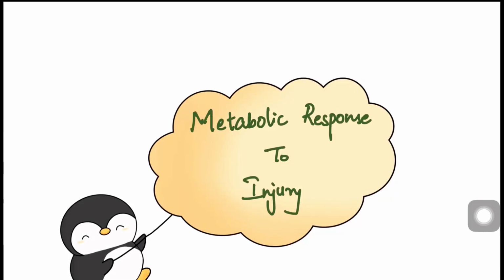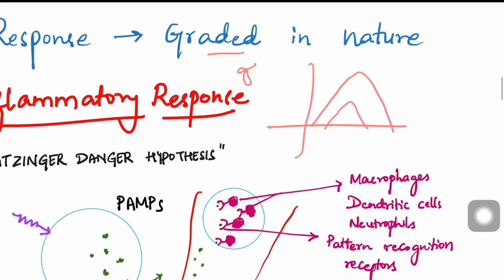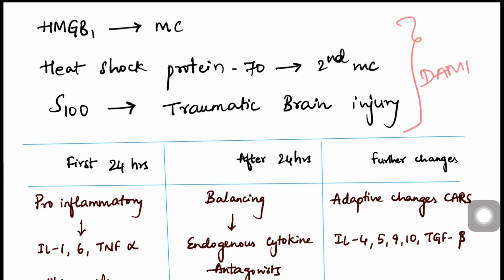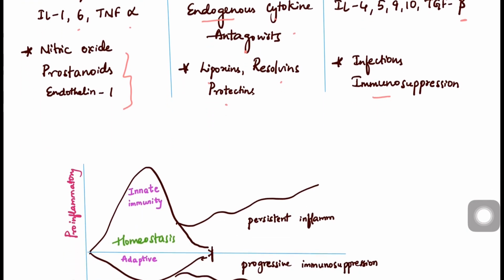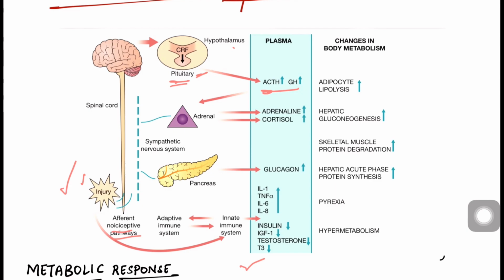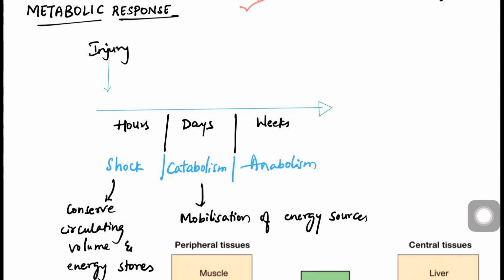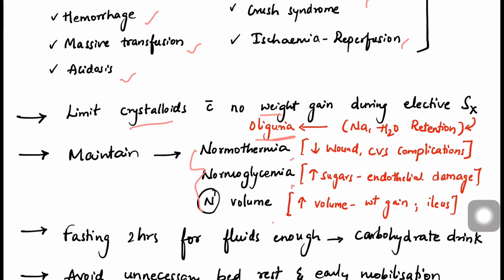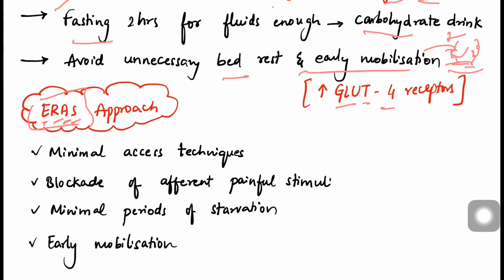Metabolic response to injury in 15 minutes- Surgery Made Simple